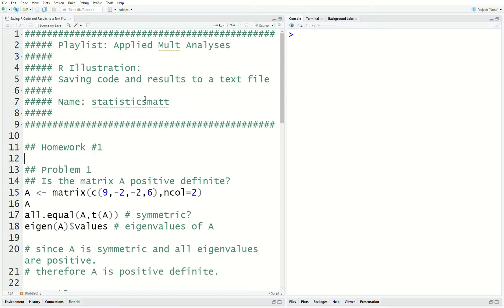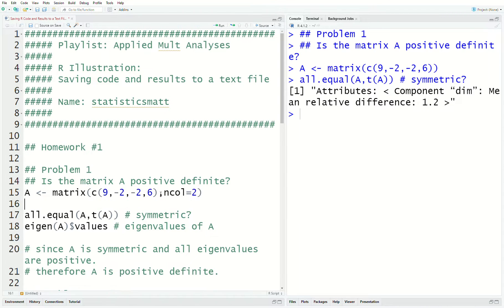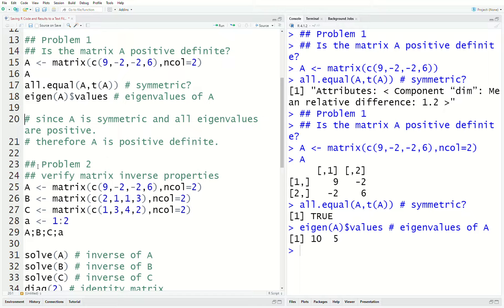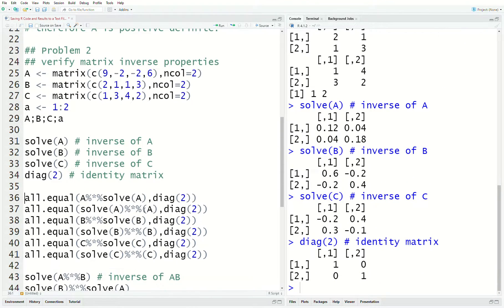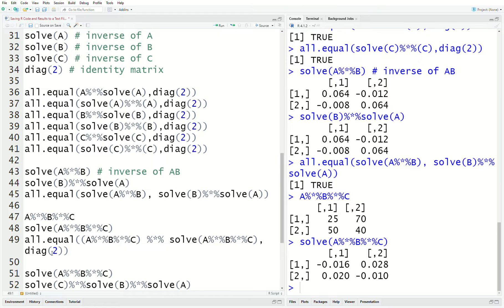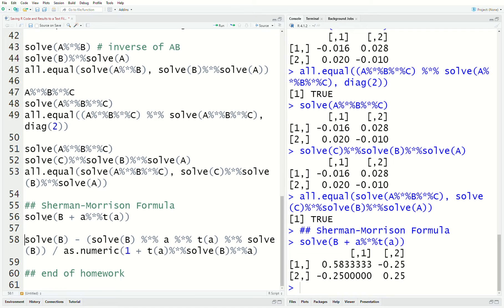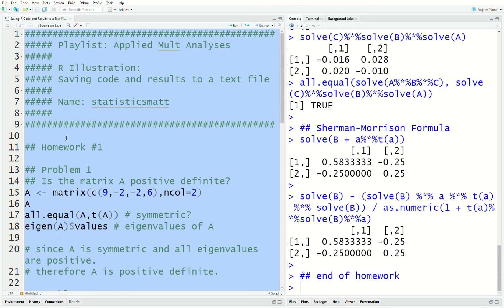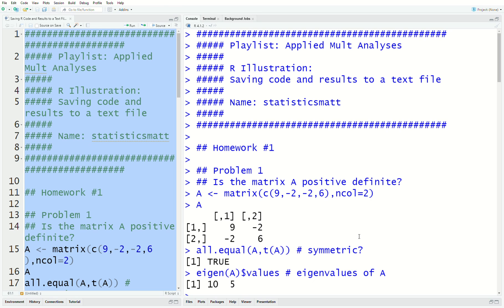amv12 - Saving R Code and Output to a text file using RStudio